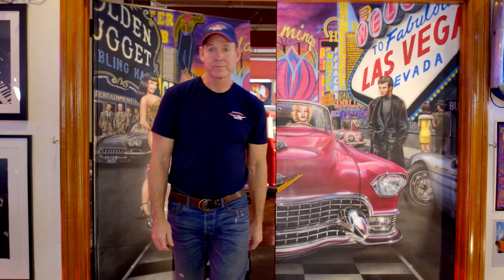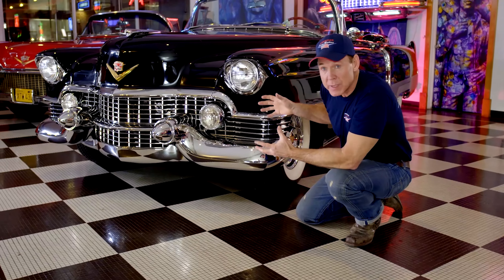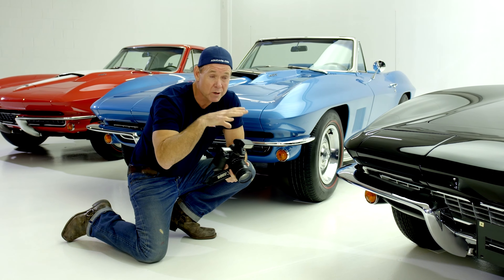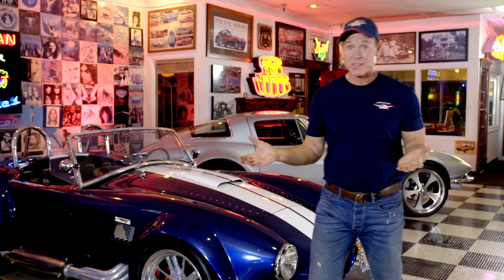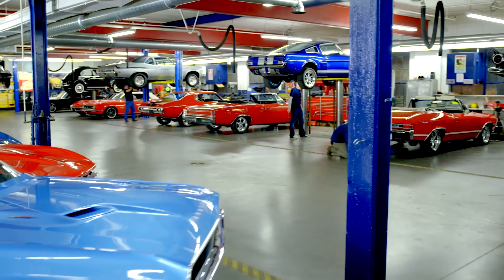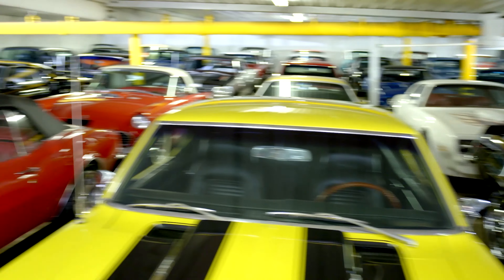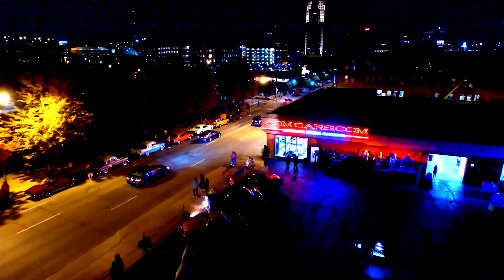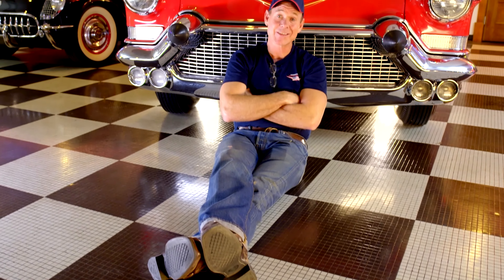1982 CHEVROLET PICKUP FRAME-OFF K10 4WD 5-SPEED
Jet Black, frame-off restored, 1982 Chevrolet K-10 4x4 short box, step side pickup. Fresh Frame-off, nut and bolt mechanical restoration with no miles. Rock solid, western all metal body with great panel fit, professionally painted in mirror finish black base coat, clear coat paint, new bumpers, trim, emblems and a new grill. Fresh performance built 350 engine, topped off with aluminum heads, Zambrota 4500V 5-speed transmission, power steering and power disc brakes. Rolling on brand new  chrome wheels and all terrain radials. The black interior has been professionally restored with Chris Snowden custom seat interior, very nice redone dash with new Dakota Digital gauges and new carpet. Professionally restored frame, blasted and powder coated with new body bushings. New Flowmaster dual exhaust with new ceramic coated headers, rebuilt suspension, rebuilt brakes, and a new Boyds fuel tank. This a structurally beautiful, all metal, Colorado truck with a new hood, tailgate and new rust free doors. All new oak bed with chrome strips for a complete show quality appearance. This amazing truck was done by a builder who is a personal friend of American Dream Machines that takes great pride in his quality and workmanship.